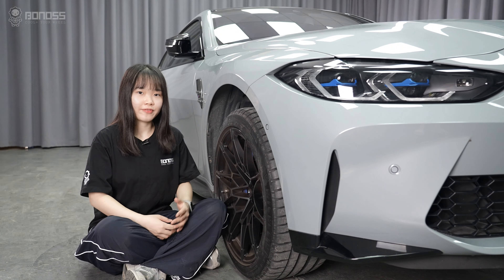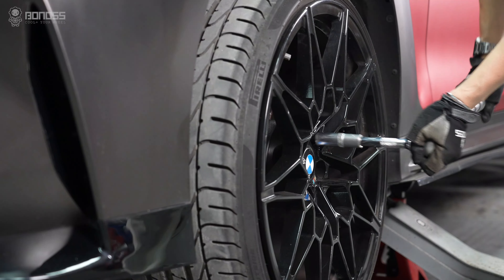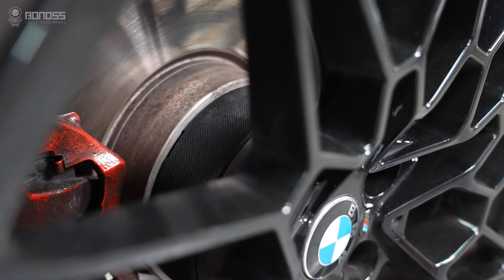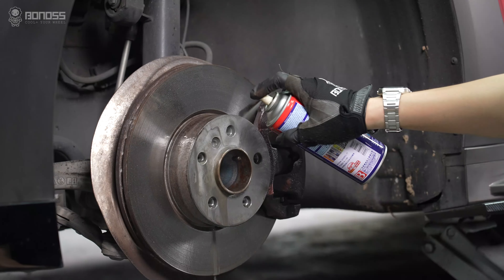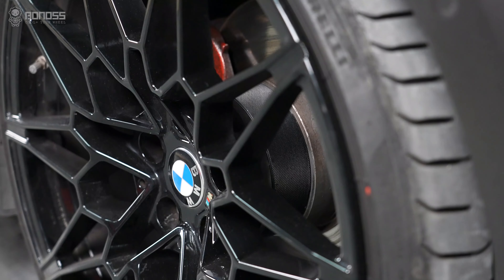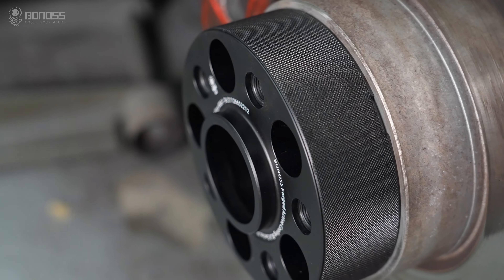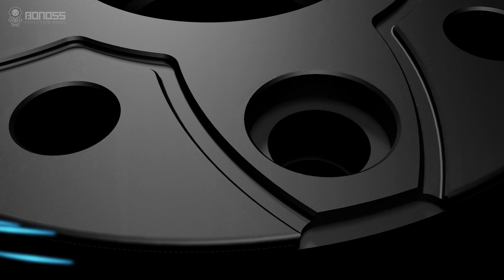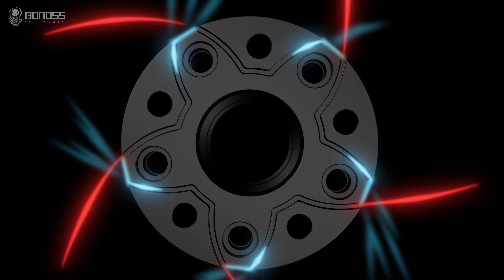BMW 4 Series Wheel Spacers: Safe or Not? - BONOSS 2023&2024 G22 Parts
If you are considering installing wheel spacers on your BMW 4 Series G22 but are concerned about safety, this video is for you.
BMW wheel spacers are aftermarket parts that are installed between a 4 Series wheel and hub assembly. The primary function of BMW wheel spacers is to increase the distance between the wheels of the 4 Series G22 and improve its appearance. By pushing the wheels outward, wheel spacers can give the car a wider stance, which can make it look more aggressive and sporty.
Click play and let's go~!

📄Information:
Work on: 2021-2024 BMW 4 Series G22/G23/G26
Product: BONOSS Forged Active Cooling Wheel Spacers
Material: Aluminum Alloy 6061-T6/7075-T6
Installation: 45mm Wheel Spacers
All Thickness: 3mm-20mm
Customized: 3mm-160mm
PCD: 5x112
CB: 66.5
Thread Size: M14x1.25